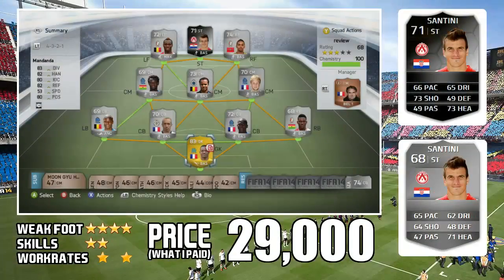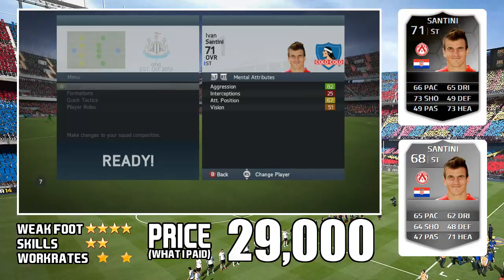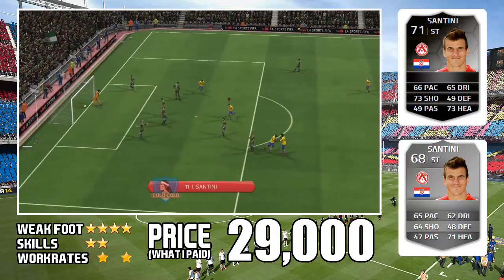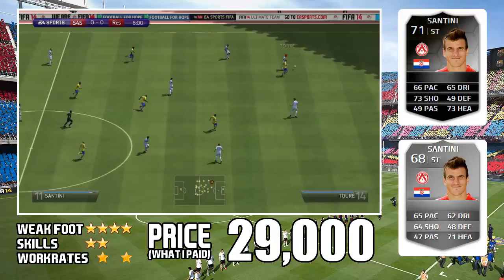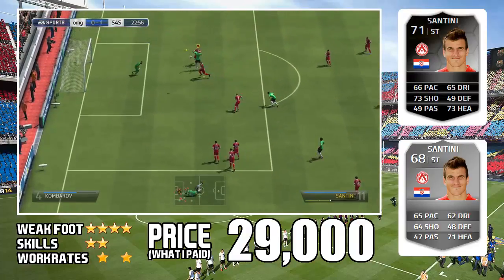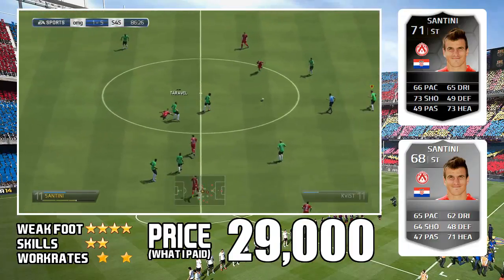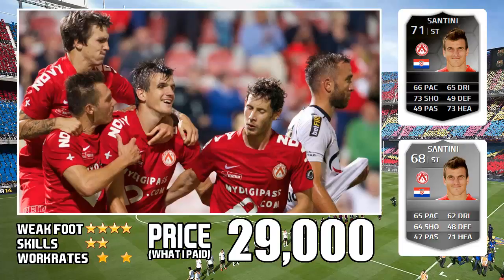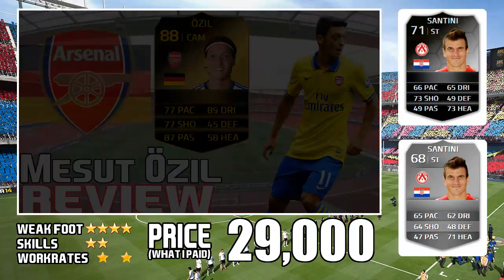FIFA 14 - IF Ivan Santini (71) Player Review w/ Gameplay & In Game Stats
Welcome to this IF Ivan Santini review, if you enjoyed the video then please leave a like, if you would like us to review a player let us know in the comments below and if you want to see more content from us checkout our main channels.

We work as hard as we can to try bring you guys the latest reviews as quickly and as often as we can, while maintaining our own active channels.